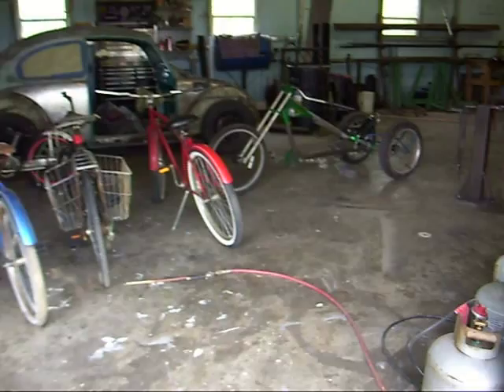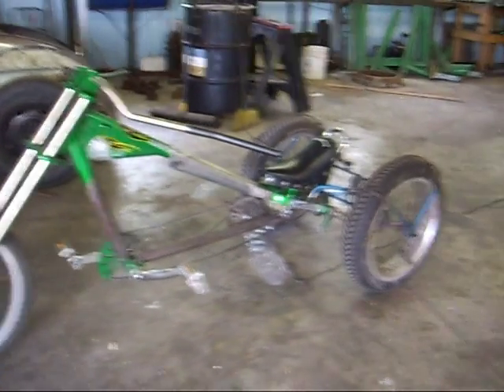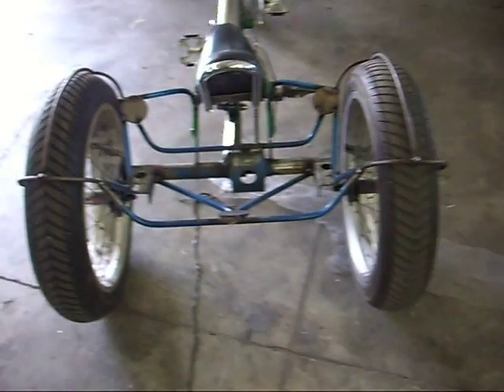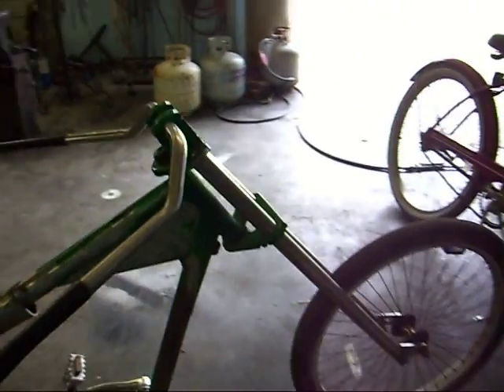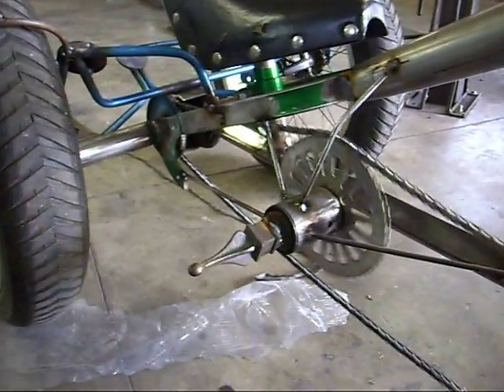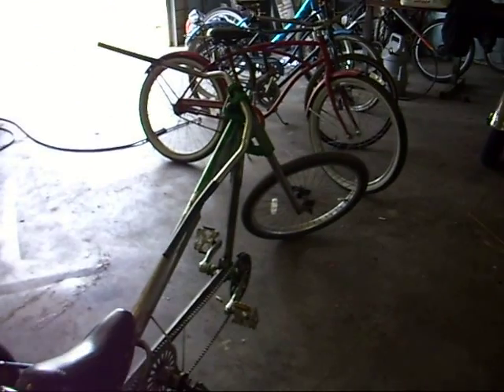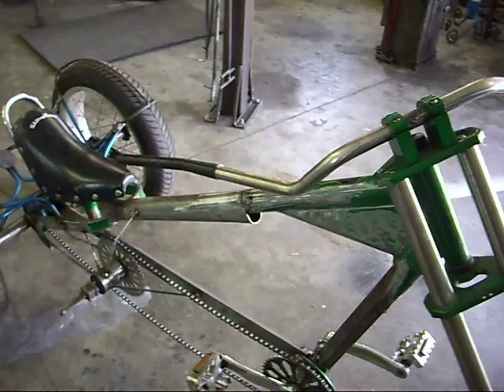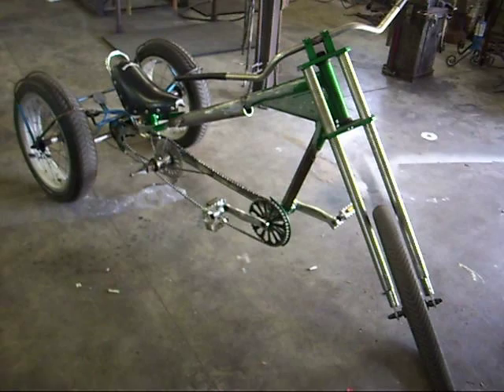3 wheeled chopper styled bicycle built from a Schwinn OCC chopper bike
Hand built using old bike parts. I like using the schwinn occ chopper as a base because of the large rear tire and rim and the frame is a good design that lends itself to many different designs